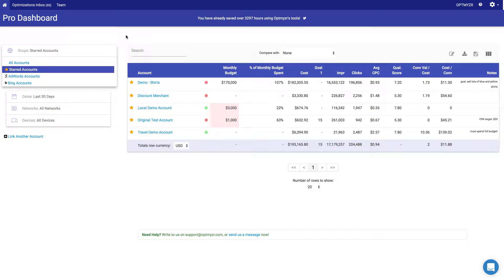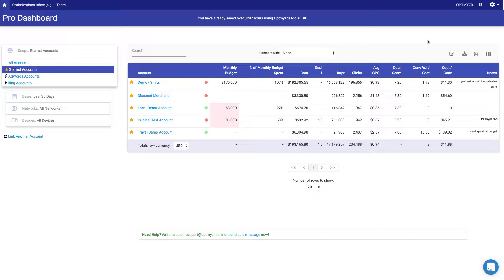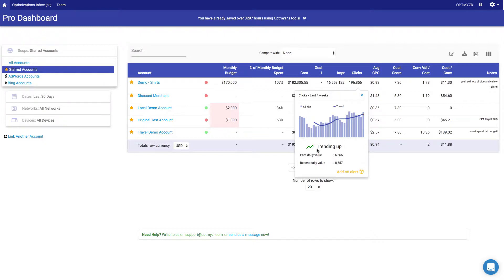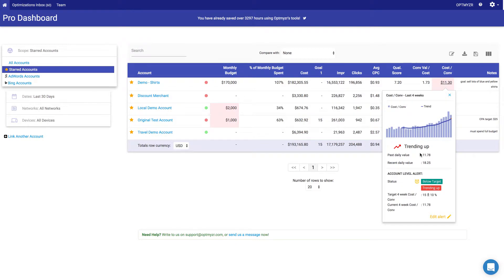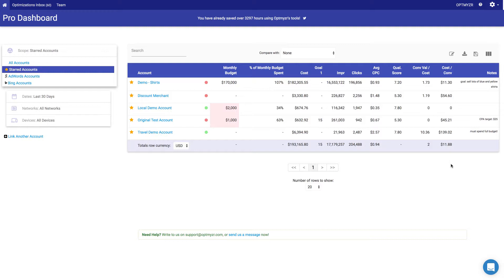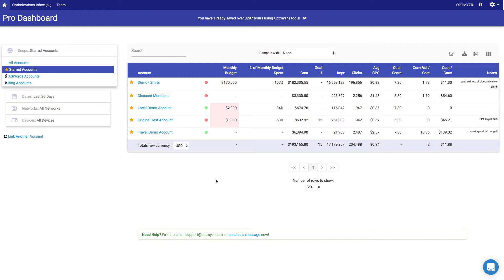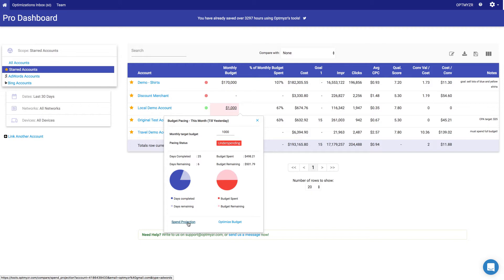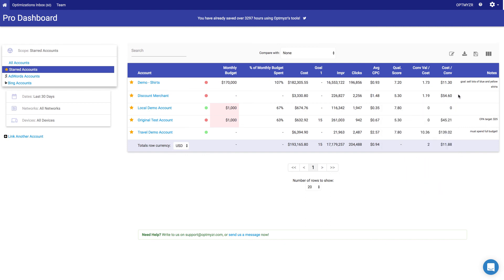Optmyzr Pro MCC Dashboard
An overview of the Optmyzr Pro Dashboard and its PPC alert system. Use this dashboard to monitor all your AdWords and Bing Ads accounts in one place and to get alerts when metrics are missing your targets, or when they are trending in the wrong direction.